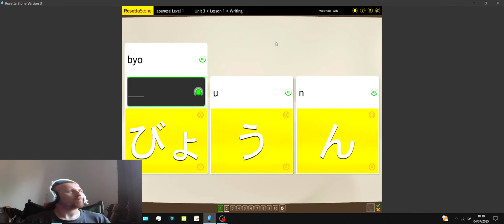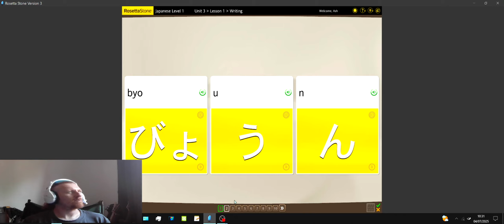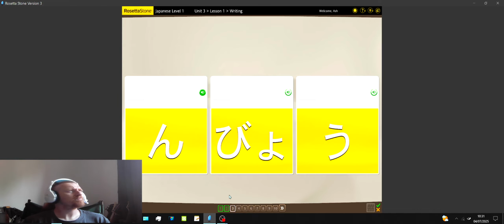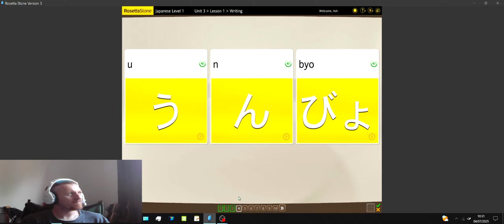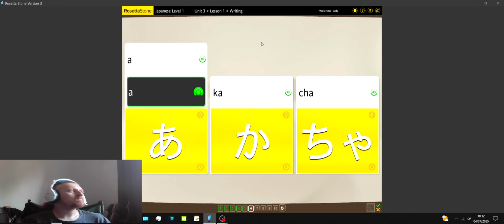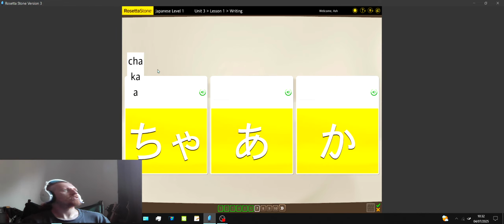JAPANESE Language Self-taught Learning #66 | UNIT 3 WRITING | Rosetta Stone 3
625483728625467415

Currently Disabled